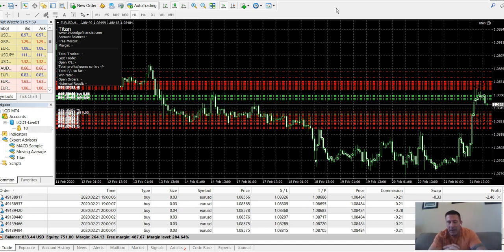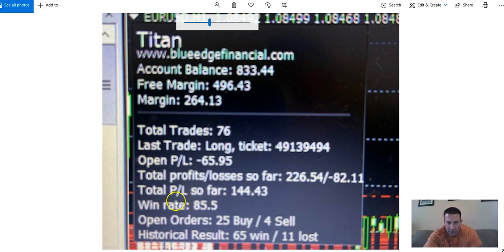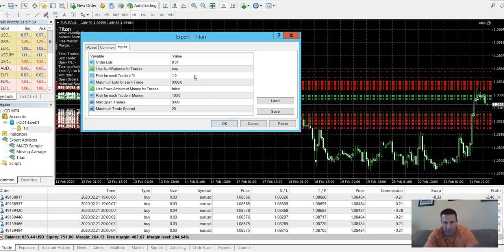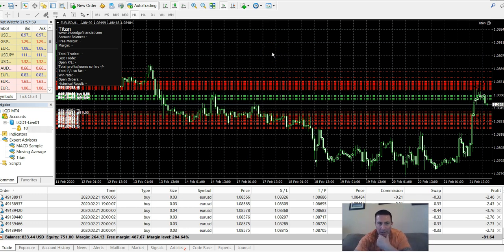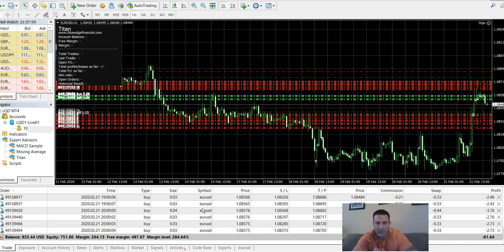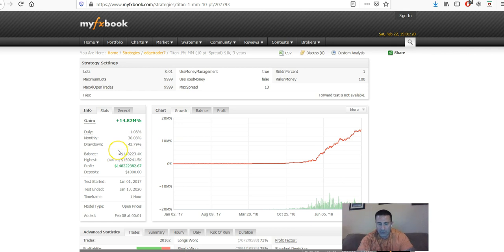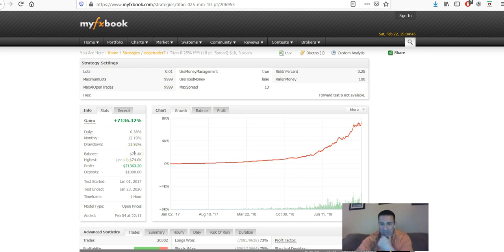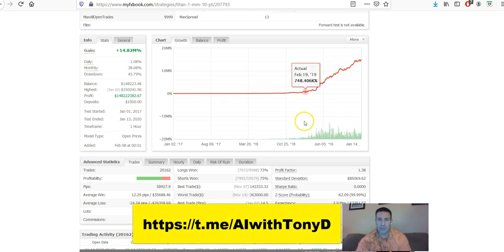Blue Edge Financial Titan MUST SEE